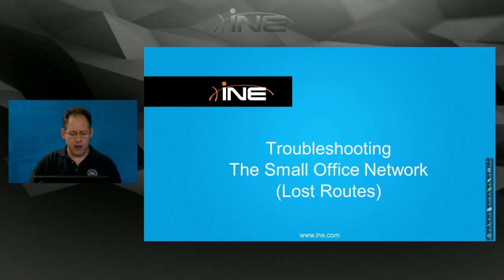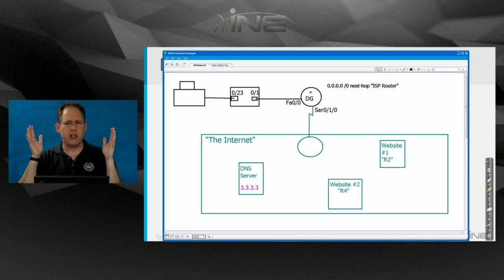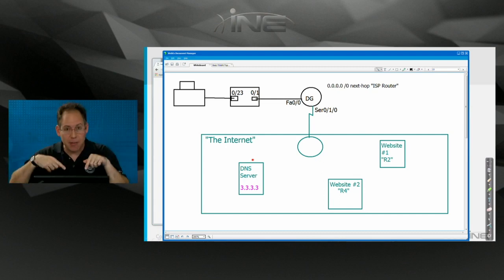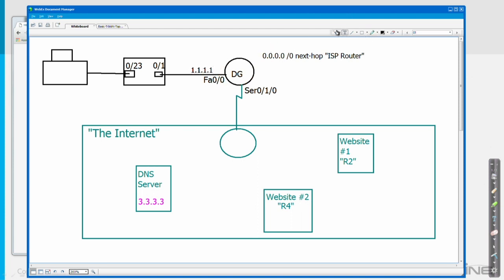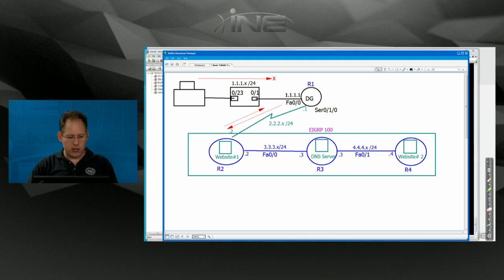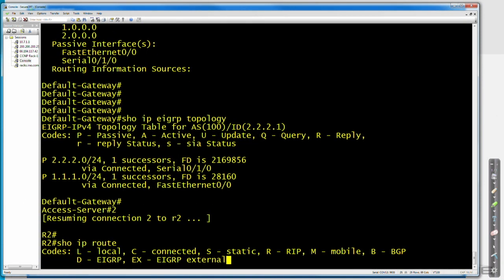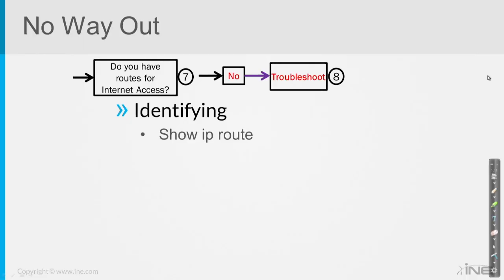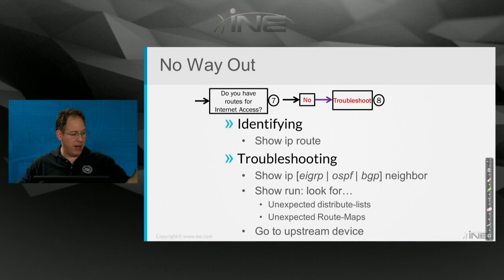Basic Network Troubleshooting Tutorial Class Thirteen.